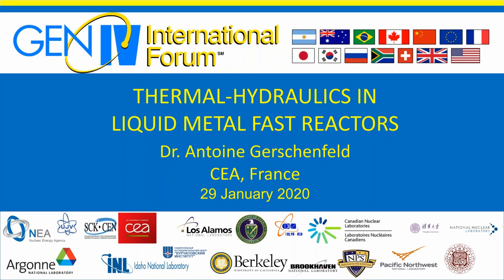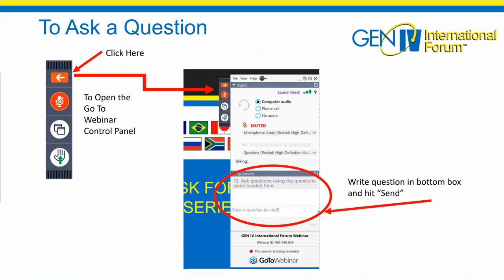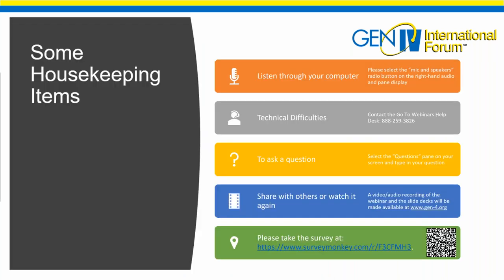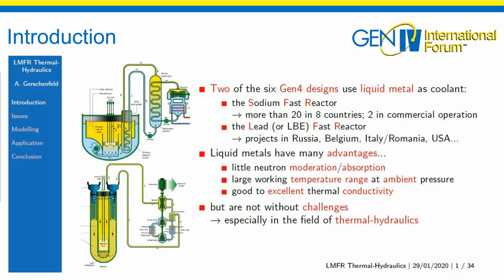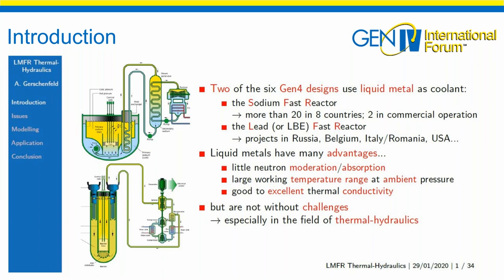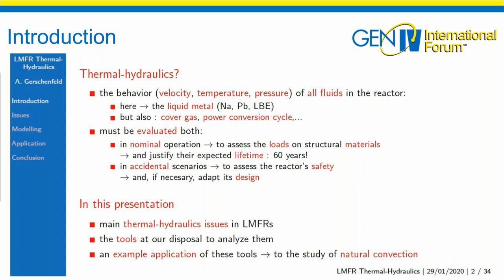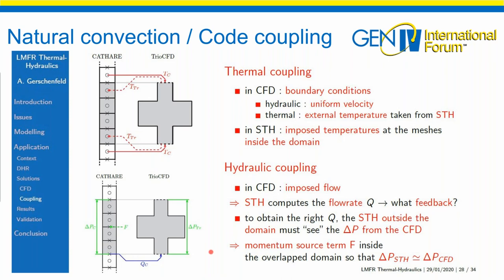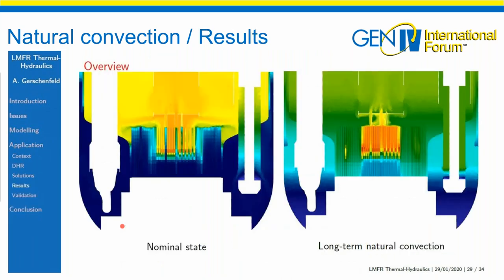Webinar 037: Thermal Hydraulics in Liquid Metal Fast Reactors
Thermal-hydraulics play a determining role in the design, operation and safety of liquid-metal reactors (LMRs) cooled by sodium, lead or lead-bismuth eutectic. The strong heat transfer performance and high boiling point of liquid metal enable the use of high working temperatures without pressurization. Because no pressure vessel is needed, most reactor designs then adopt a "pool-type" primary circuit, which minimizes the potential consequences of a primary leak and provides a large reserve of thermal inertia in accidental scenarios. While these common design characteristics of LMRs have direct advantages, they are also the source of complex thermal-hydraulic phenomena with potential high impact: strong temperature gradients must be controlled to avoid thermal fatigue on reactor structures, decay heat removal in pool-type designs depends on complex natural convection patterns. In this way, many key aspects of the justification of LMRs depend on understanding and simulating complex thermal-hydraulic phenomena. This webinar provides an overview of these phenomena and the current state-of-the-art for simulating them.

Dr. Antoine Gerschenfeld obtained his PhD from Ecole Normale Supérieure, France, in 2012, and has been coordinating R&D on the thermal-hydraulics of Sodium Fast Reactors at the Commissariat a l Energie Atomique et aus Energies Alternatives (CEA)'s Thermal-Hydraulics and Fluid Mechanics Section (STMF) since 2013. In that capacity, he has led the development of a subchannel thermal-hydraulics code (TrioMC) as well as the development of a tool for coupling coarse and fine models in a single reactor-scale simulation (MATHYS). He has also been involved in a number of collaborations : bilateral exchanges with DOE, JAEA and IPPE, as well as EURATOM projects.